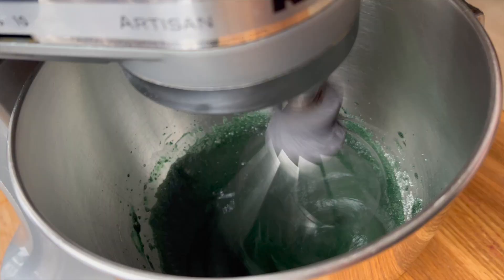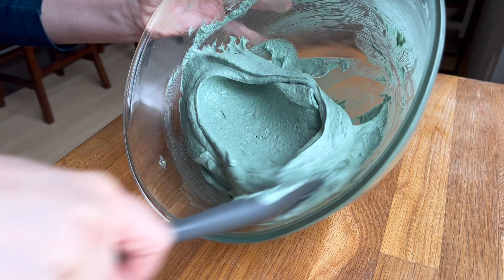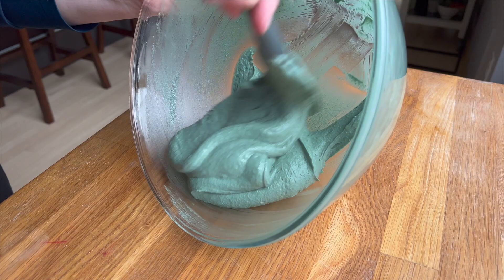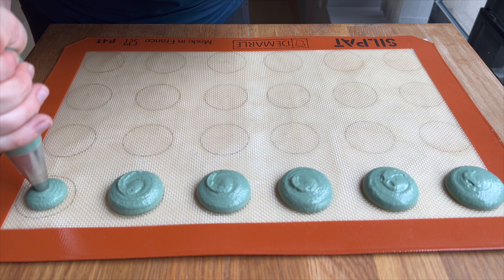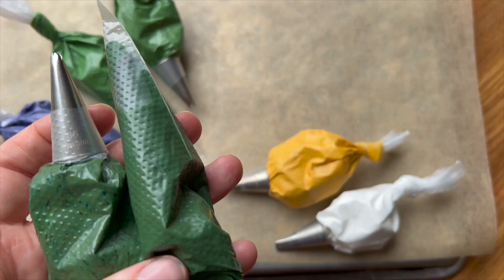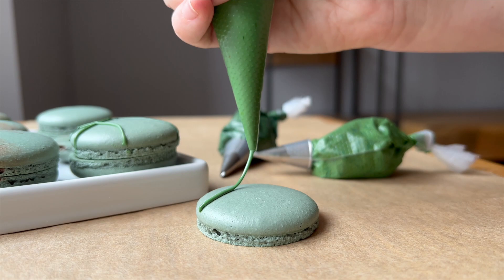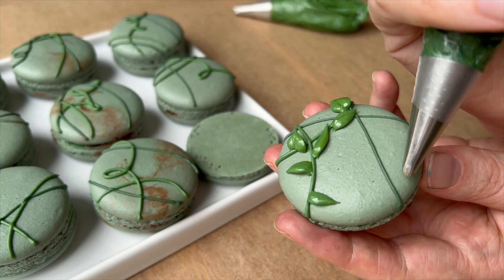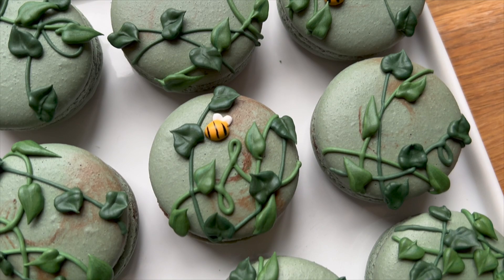Honey Herb Garden Macarons | Maddie's Baking Book Club #2: When Women Were Dragons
Welcome to the second month of Maddie's Baking Book Club!

Last month, January 2023, we read Arsenic and Adobo, a cozy mystery written by Mia P. Manansala. (Find the book ) I talked with my friend Amber about the book, and I made some Pandan Coconut Thumbprint Cookie inspired Macarons! You can find the entire tutorial and discussion

This month, February 2023, we read When Women Were Dragons by Kelly Barnhill. (Find the book

This book is not at all food related, so creating a macaron inspired by this book took a bit more creativity! I really enjoyed the passage when the mother in the book created a garden as a kind of escape for herself, and she pointedly did not ask her husband for his permission. He, unsurprisingly, hated both the garden and the bees it brought. These things inspired both the macaron decoration and the filling!

Our book discussion does contain spoilers, so if you haven't read the book and don't want to know how it ends STOP WATCHING AFTER THE BAKING PORTION IS DONE!

I would love to know what you thought, and what you agree or disagree with from what Amber and I discussed!

If you are on Instagram, make sure to check out the hashtag maddiesbakingbookclub to see what others created after reading When Women Were Dragons!

If you have no idea what is going on here and/or want to participate in the future, check out my Book Club Introduction Video

Okay, enough chatting! On to the recipes:

Macaron Shell | French Method

Whites 100g
Sugar 90g
About 1/8 tsp of cream of tartar, mixed into the sugar if you want to add it
Almond Powder 130g (I like to use Blue Diamond
Powdered and/or Gel Green and Brown Food Coloring, if desired

-- Sift the powdered sugar and almond powder together.

—Slowly add the sugar (and cream of tartar, if using) to the egg whites and whip to stiff peaks. I added in Forest Green powdered food colorant to my meringue.

—Fold the dry ingredients into the meringue in several additions. Continue folding and scraping the batter against the sides of the bowl to finish the macaronage process. If you want to create a slight swirl, you can use gel food colorants painted on plastic wrap to add just a bit of color!

—Transfer the batter to a piping bag fitted with a circle piping tip. Pipe onto a prepared baking tray and tap to smooth and remove large air bubbles.

— Rest your macarons for about 20 minutes or so before baking.

—Bake your macarons. My convection oven likes one  tray —placed in the middle of the oven— at 300F for 16 minutes--18 minutes. Cool and match before filling.

Honey Herb White Chocolate Ganache:

Cream #1 140g
Honey 15g
Sugar 15g
Fresh Basil 2 springs, 1 whole and 1 finely chopped
Fresh Mint 2 sprigs, 1 whole and 1 finely chopped
Cream #2 60g
Cornstarch 16g
White Chocolate 60g (I usually use Callebaut
Dulcey or Blonde Chocolate  40g (or replace with additional white chocolate)
Butter 80g (unsalted, room temperature)

Heat the first cream until warm, and add the sprigs of mint and basil to infuse. Remove the herbs and add the sugar and honey, then re-heat to a scald before tempering in the second cream and cornstarch.

Cook like a pastry cream then pour over the white and dulcey chocolates, and blend to completely emulsify. Note: it is easier to blend everything together if you slightly melt the chocolates first before you pour the thickened cream over them!

Cool until the ganache is just warmer than room temperature (usually about 15-20 minutes for this quantity), and emulsify in the butter. If you add in the butter while the ganache is hot or even too warm, it will likely split! Mix in the chopped herbs and lemon zest.

Spread on a plastic lined pan and top with more plastic wrap before allowing it to cool to room temperature before using.

Ganache Notes:

If you are experiencing issues with this style of ganache, try the following: 1) Pull your pastry cream mixture off the heat as soon as it thickens. 2) Slightly melt your white chocolate before you pour the cream mixture onto it. 3) Make sure you are using room temperature butter and using an immersion blender to emulsify it in when the ganache is at just above room temperature!

Maddie